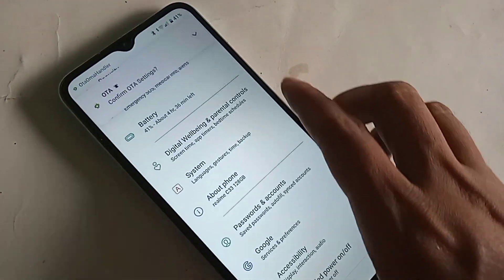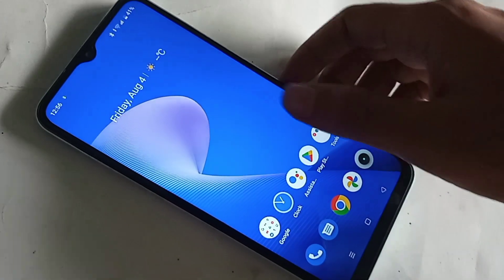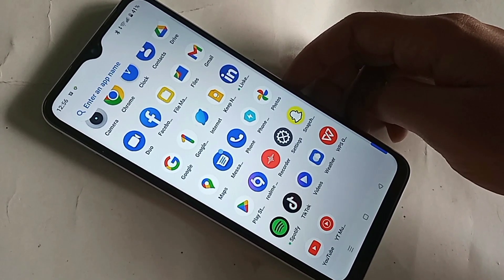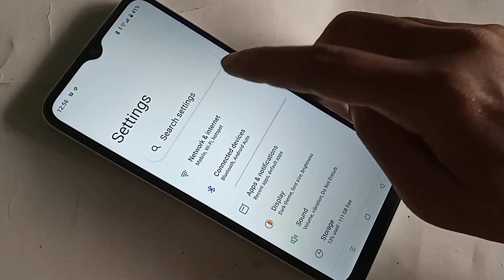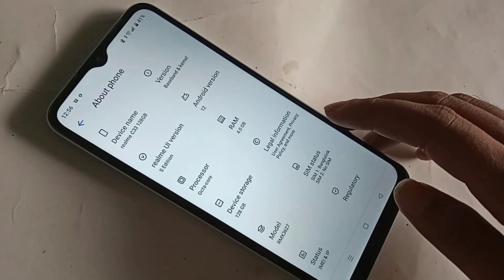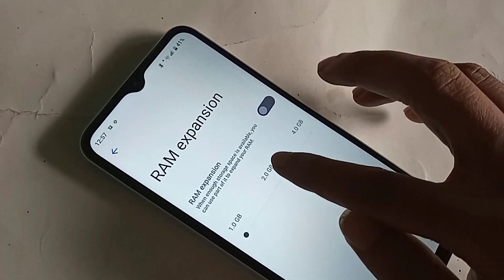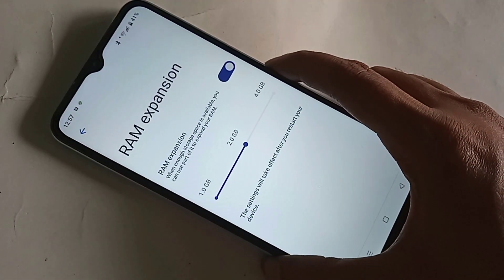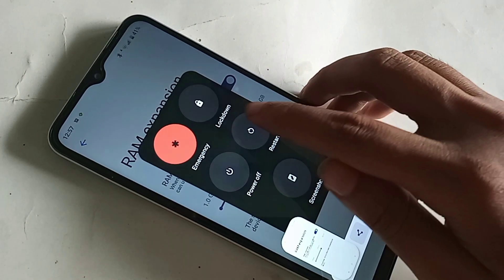How to enable Ram Expansion in Realme c33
This phone model is ralme c33 phone. now today i will show you how to expansion ram in realme c33 phone. and i will also show you today how to increase ram in realme c33 phone.